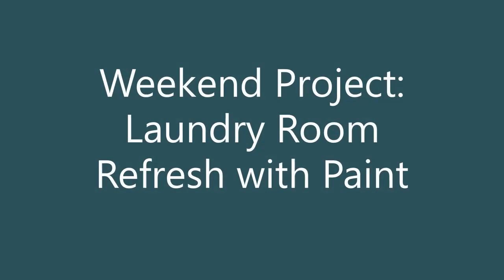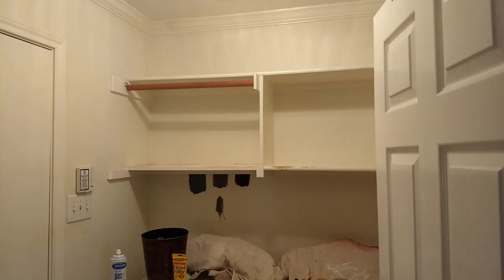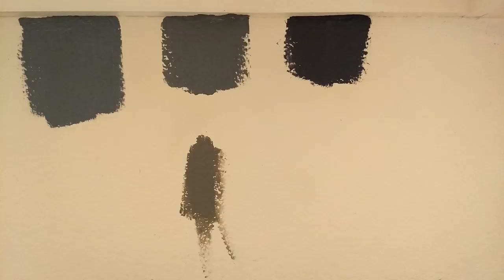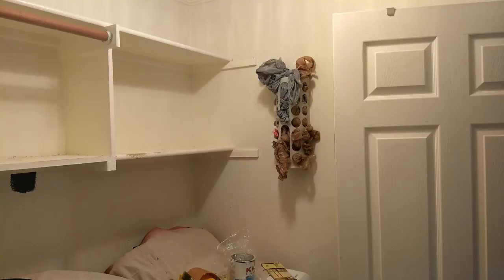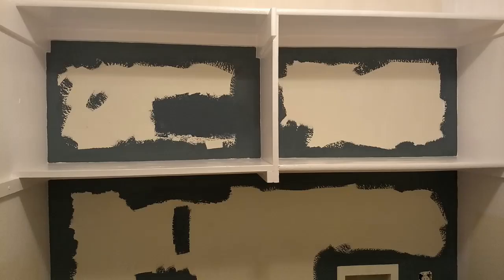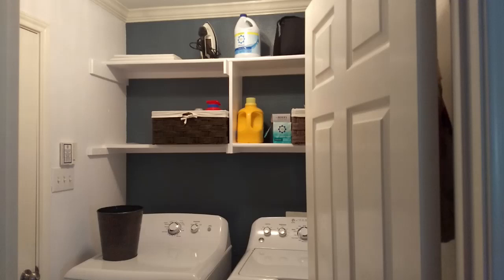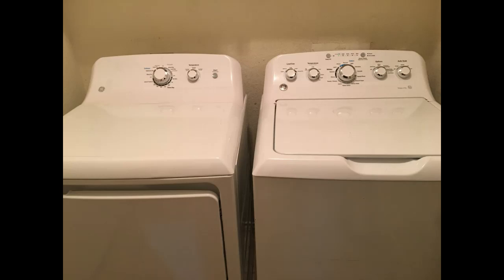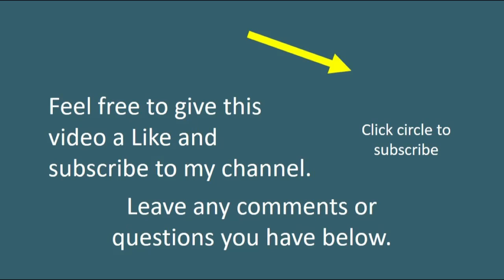DIY: Laundry Room Refresh with Paint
This tiny room came to life with this 2-day project. It's amazing what a little color can do! We hope this inspires you to give it a shot.
With a steady hand and a few touch-ups and very little painters tape, shelves stand out. Contrasting colors breathe life into this small laundry room.